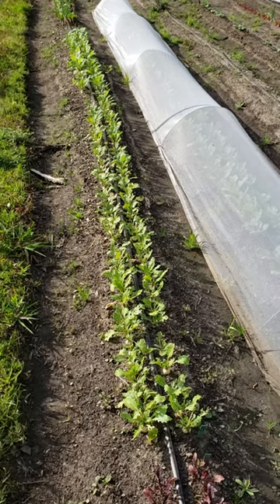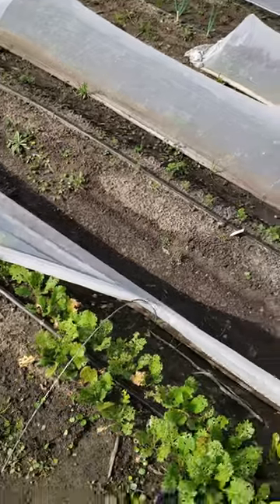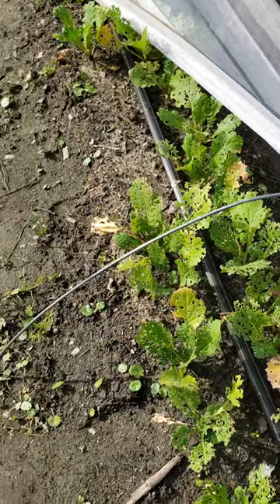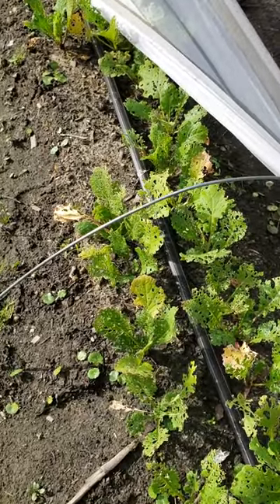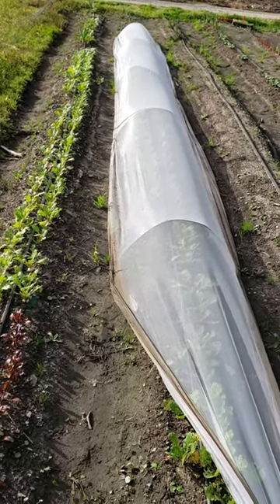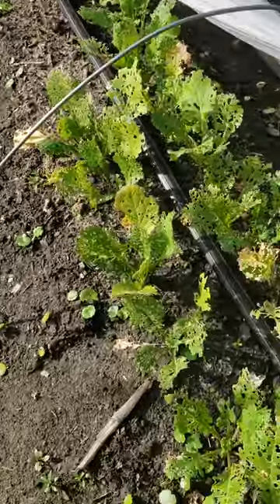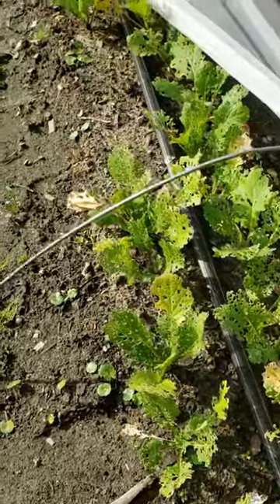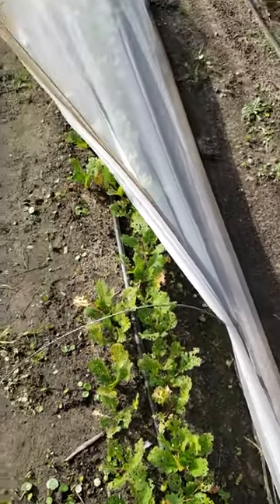Comparing two rows using insect netting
I talk about this video in my blog.